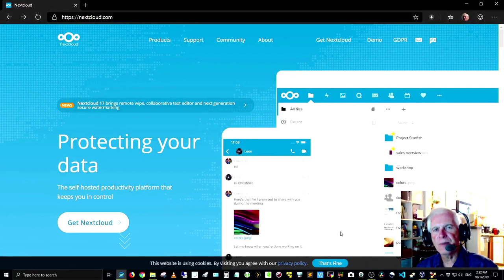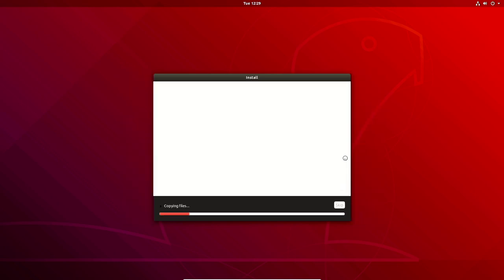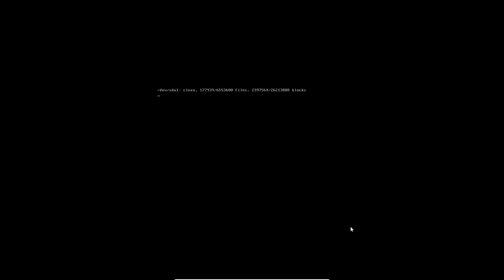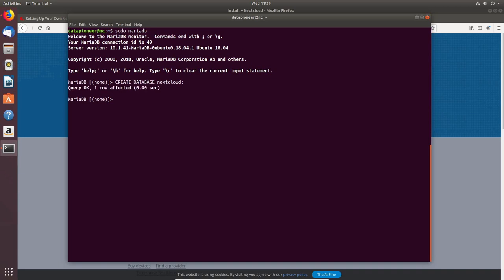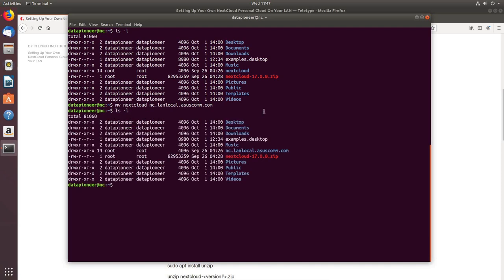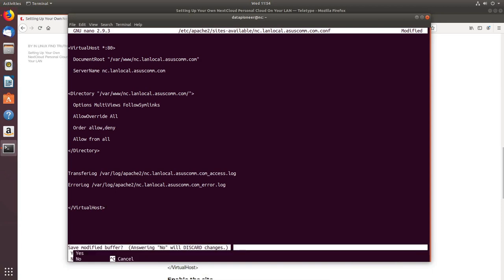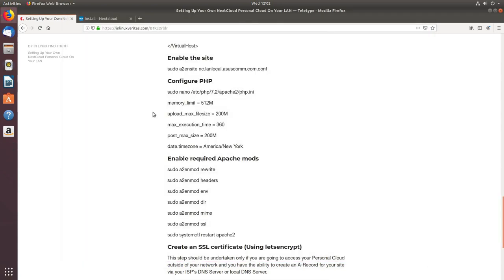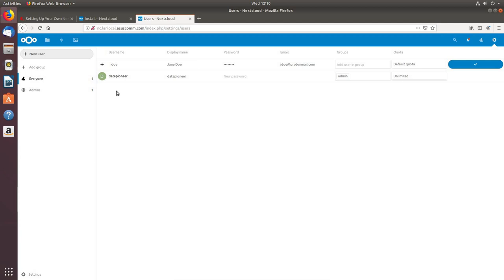Setting Up a Next Cloud Personal Cloud in Ubuntu 18.04.3 LTS, Part 1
This video shows you the step-by-step process of setting up a Next Cloud Personal Cloud on a Virtual Server running Ubuntu 18.04.3 LTS. I walk you through the entire process from start to finish. A link is provided below to my blog which contains all the setup code and the process so you can copy commands and insert them in the Linux terminal rather than having to type them yourself.

Note: Correction to something shown in the video. At 42:48 in the video, I ask you to change date.timezone setting under the Module Settings / Date stanza to America/New York (or the configuration for your area) but failed to mention to you that you need to remove the commenting symbol (;) at the head of the line before restarting the Apache2 server. Please correct this so the appropriate timezone will be recognized in php.ini.